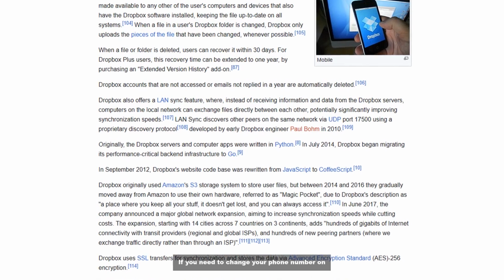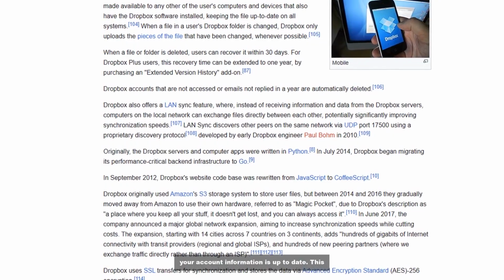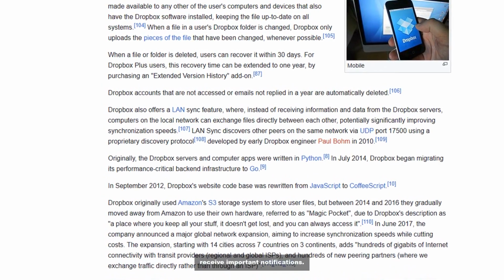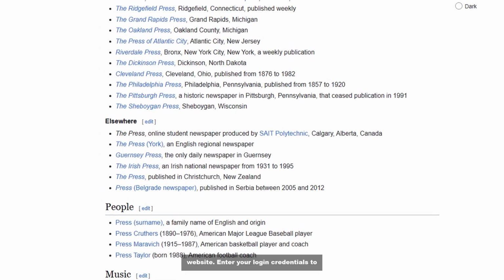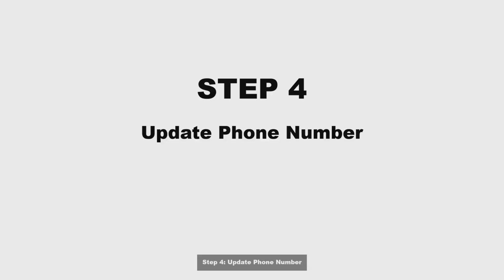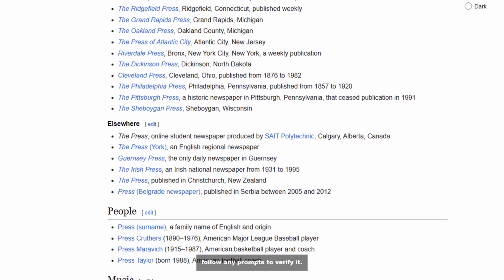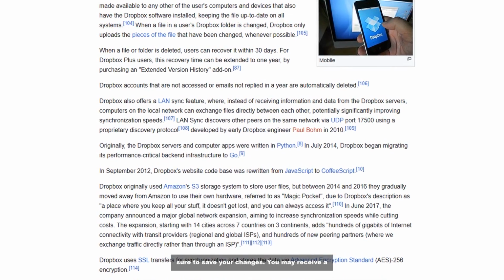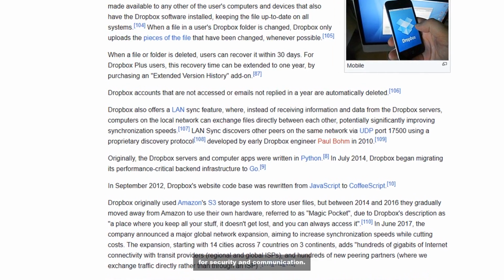How To Change Phone Number On Dropbox 2025 (2026)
In this video, we will show you how to change your phone number on Dropbox in 2025. Whether you're using AT&T, Verizon, or any other carrier, we've got you covered with step-by-step instructions.